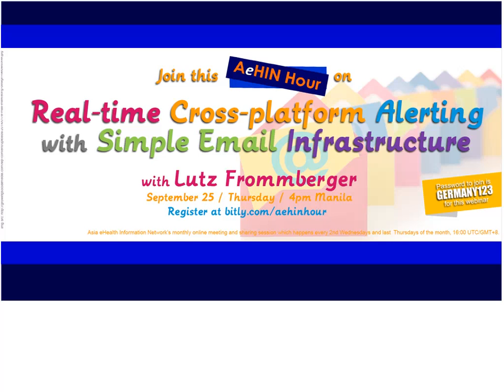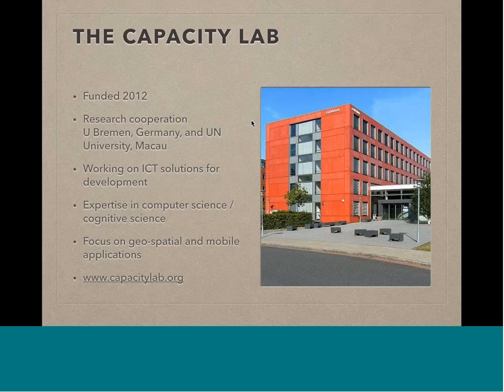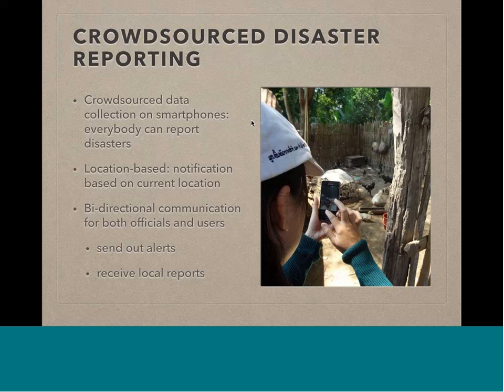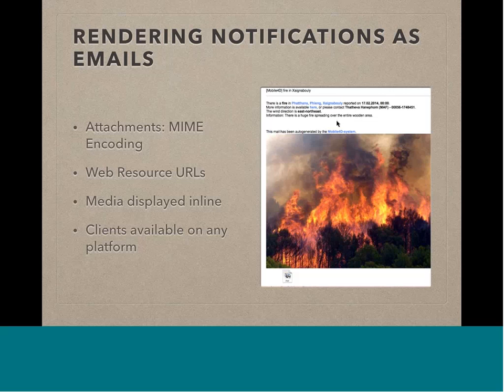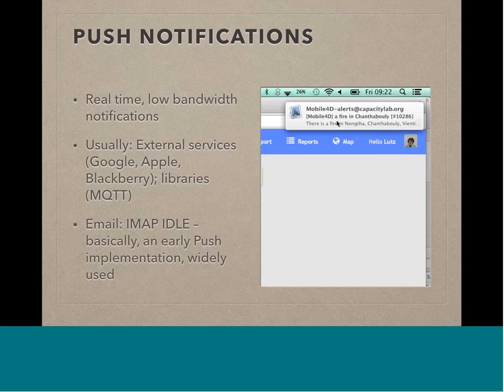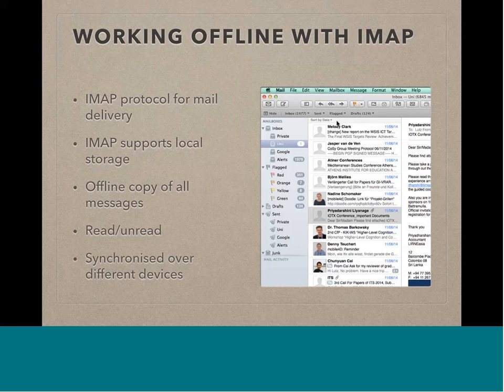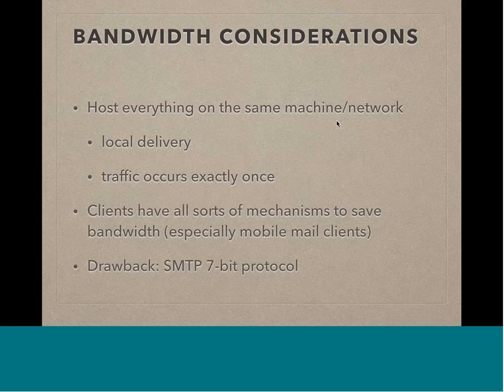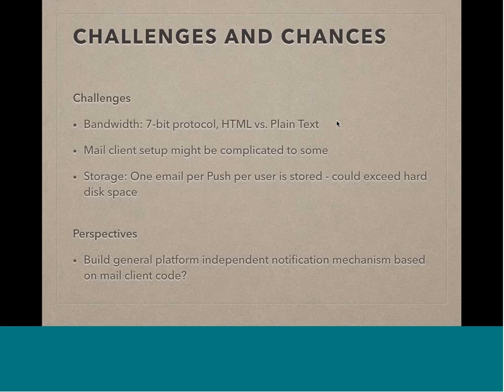Real time Cross platform Alerting with Simple Email Infrastructure